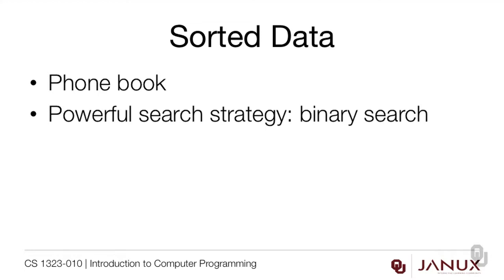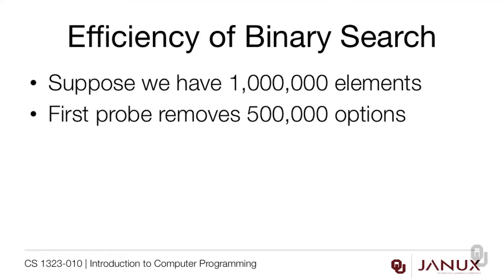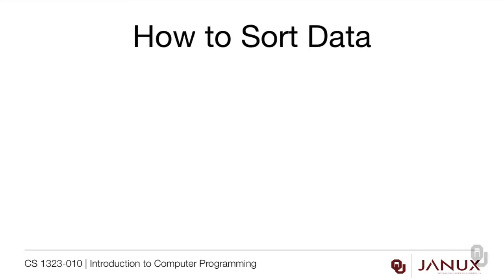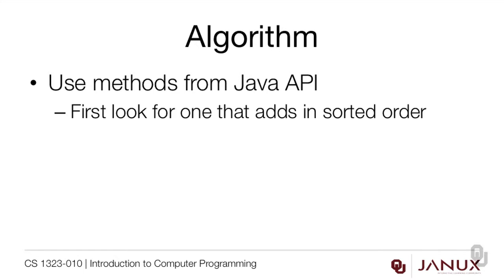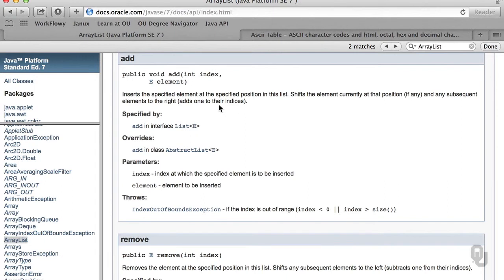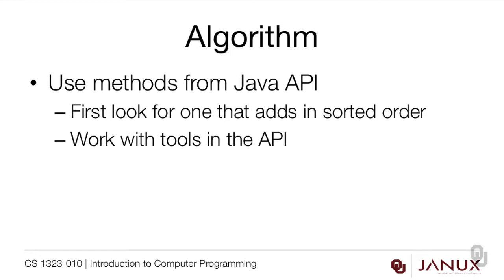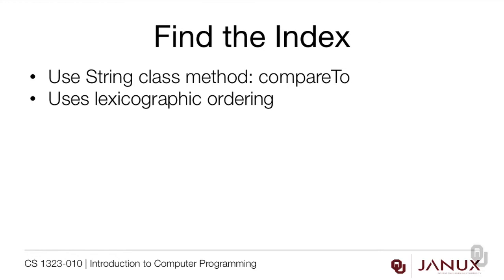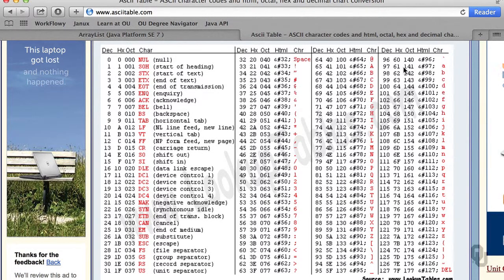Introduction to Computer Programming - Classes with Generics - Building Sorted ArrayList